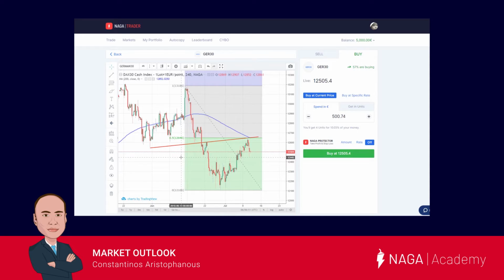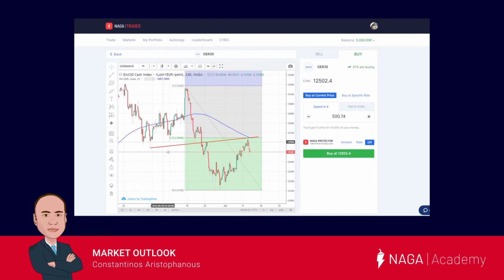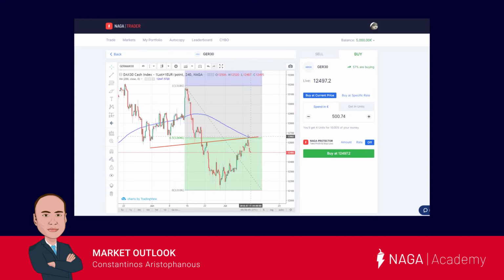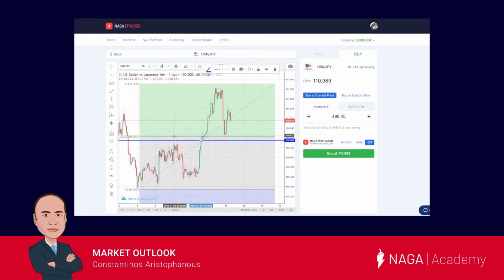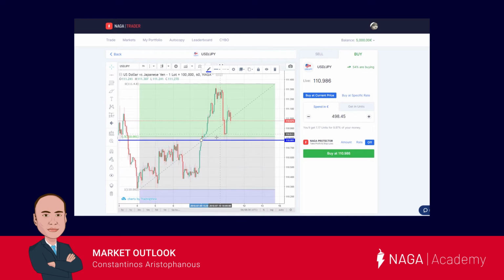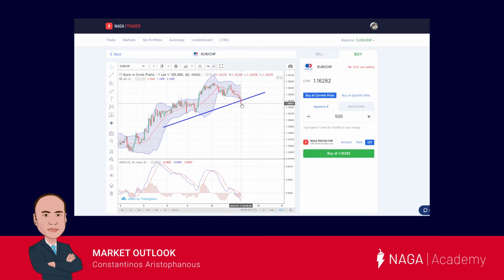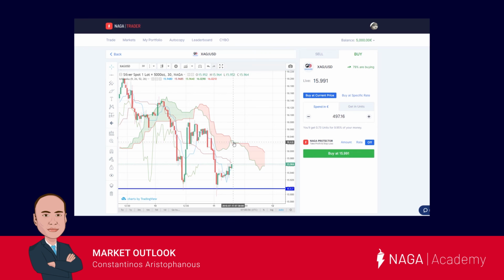NAGA Weekly Market Outlook 11/07/2018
This does not constitute an investment advice. Trading CFDs is Risky.